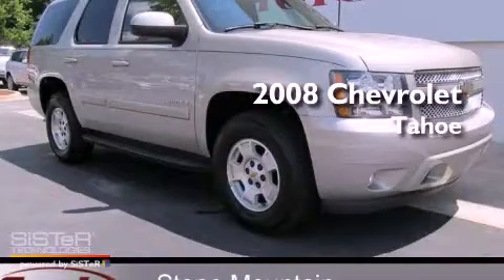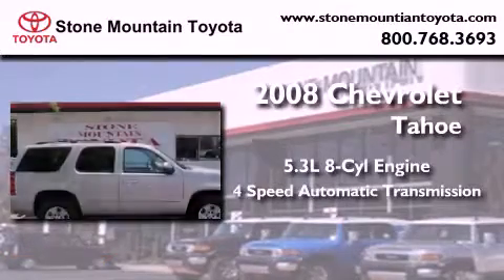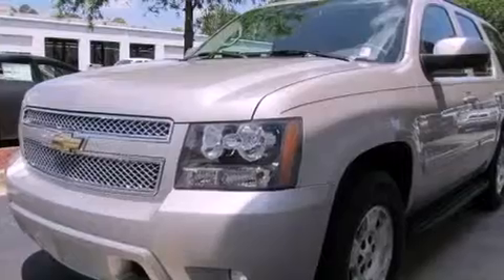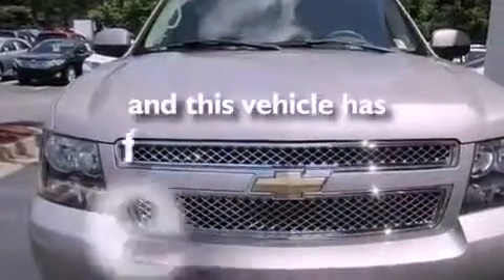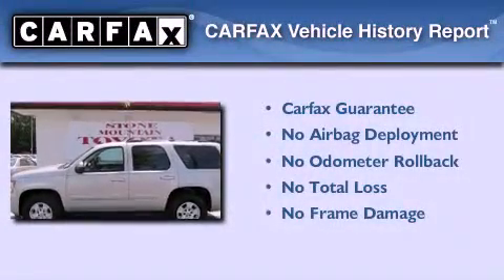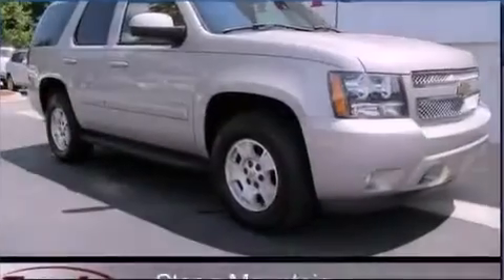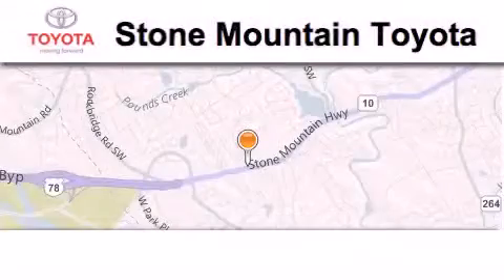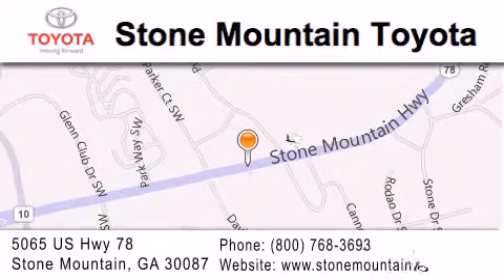2008 Chevrolet Tahoe Stone Mountain GA 30087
Year : 2008
 Make : Chevrolet
 Model : Tahoe
 Engine : 5.3L V-8 cyl
 Trans . : 4-Speed A/T
 Exterior : Silver Birch Clearcoat Metallic
 Miles : 68,458
 Interior : Light Gray Leather
 5065 U.S. Highway 78
 Stone Mountain , GA 30087
 2008 Chevrolet Tahoe Stone Mountain GA